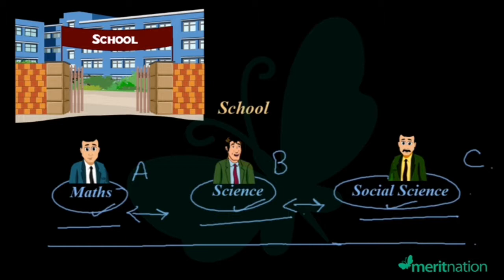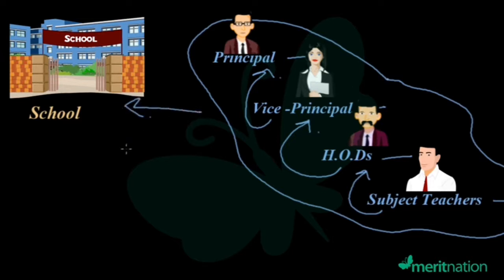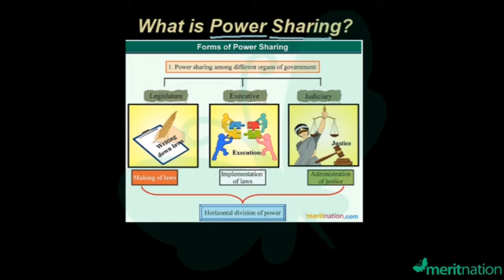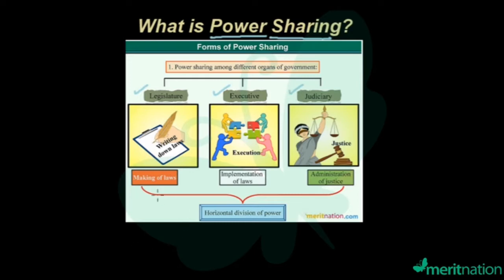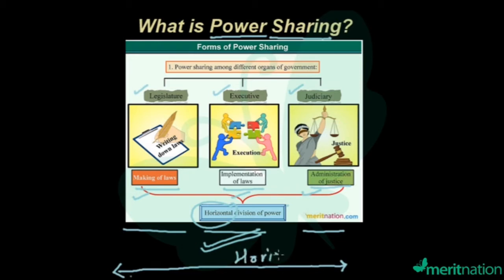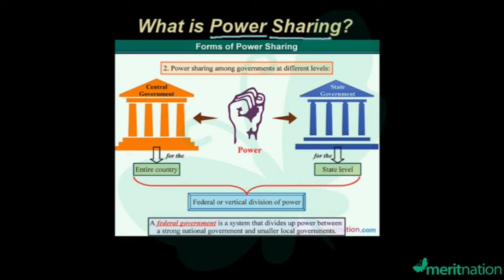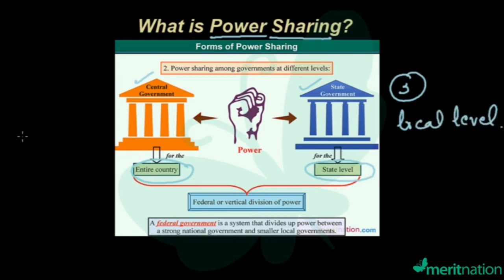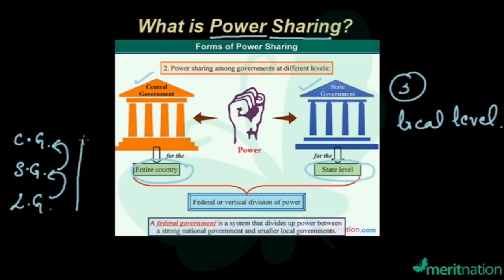Power sharing class 10